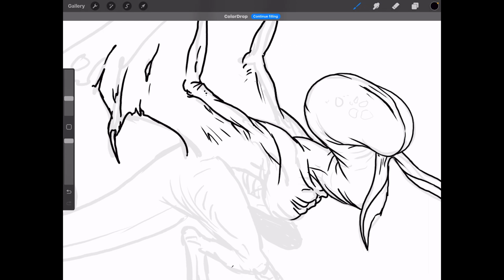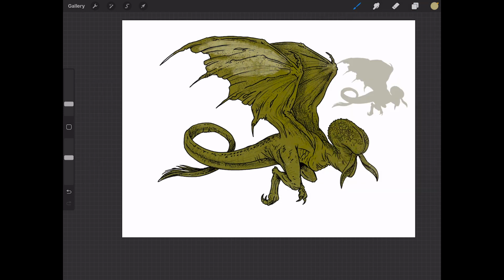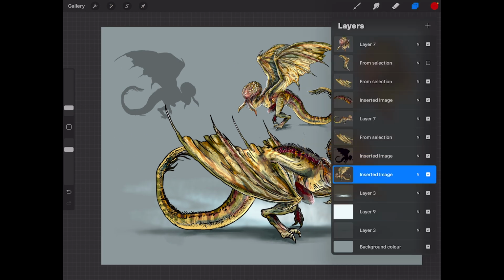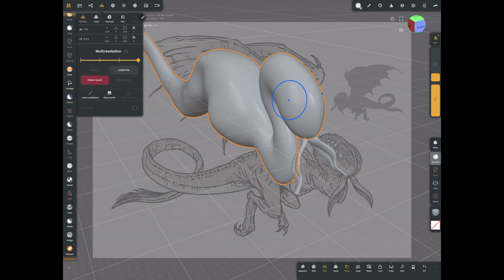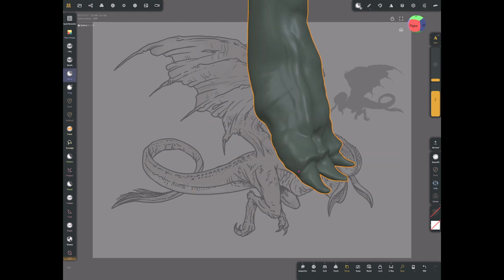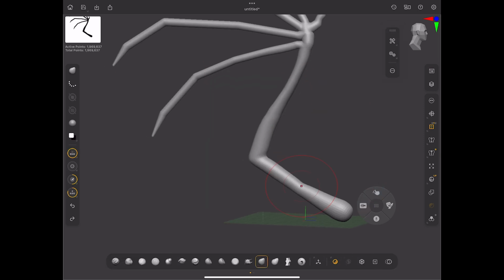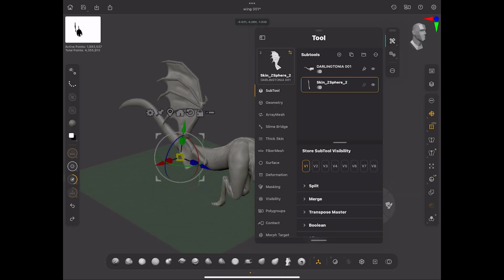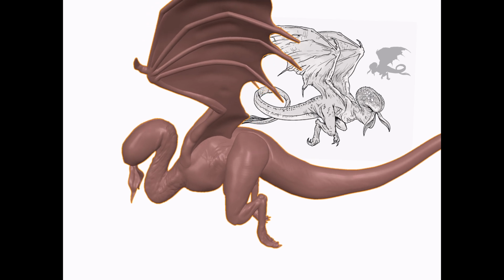Sculpting a Creature in Nomad Sculpt and ZBrush for the iPad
I hope you got chance to watch last week’s video which is part 1 of this short series.  If you haven’t I recommend watching that first before coming on to part 2

Inside this week’s video are 3 parts.  I recommend watching all of them as there is a logical follow on but in case you want to skip I have split them into chapters:

00:00 Finish off the sketching from the previous video
06:35 Blocking out the body in Nomad Sculpt (using the tube tool)
11:50 Blocking out the wings in ZBrush (Using ZSpheres)

Super excited to announce that next Friday we are publishing the new course – CREATURE FEATURE.

We are just putting the finishing touches to it.

It is different to the Nomad courses we have done as we are using Nomad Sculpt, ZBrush for the iPad and Procreate.  That is just to begin with.

Once you have purchased the course that is yours for life and every addition we make to the course is included.  And of course, it coincides with Black Friday (2024) so it will be worth investing then as the price will increase next year as we add more learning.

If creatures are your thing and you would like to be the first to find out then make sure you sign up for our free resource hub and subscribe to our mailing list.

I would love you to join our Resource Hub where you will find:

SouthernGFX Shop

Check out our Nomad Sculpt Course – taking you from beginners to creating your very own sculpts.

Threads: @southerngfx
X: @southerngfx
Bluesky: southerngfx.bsky.social